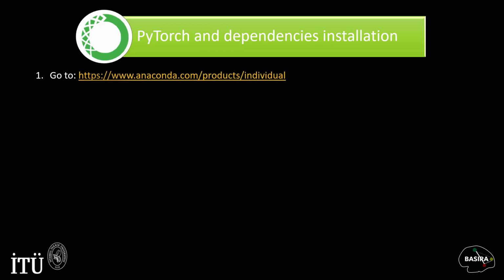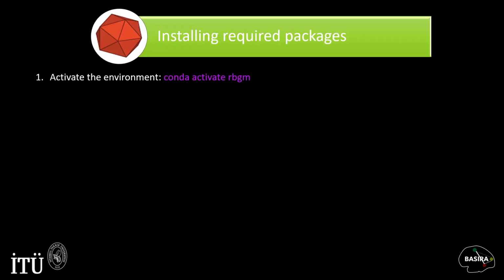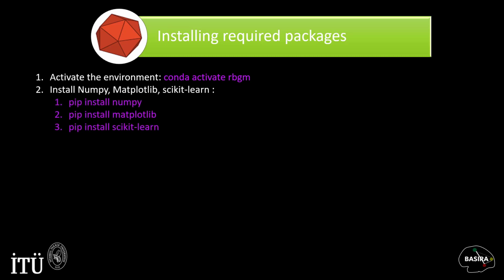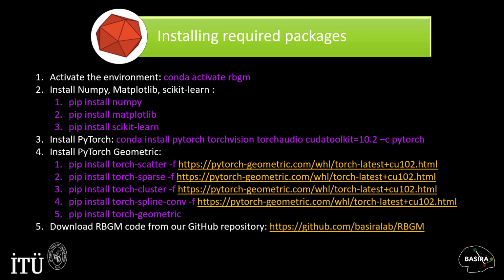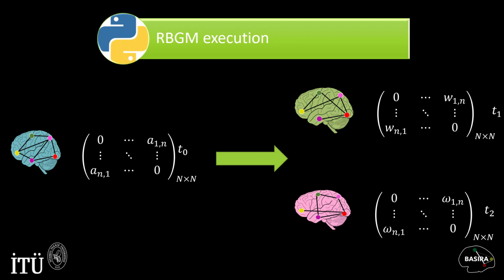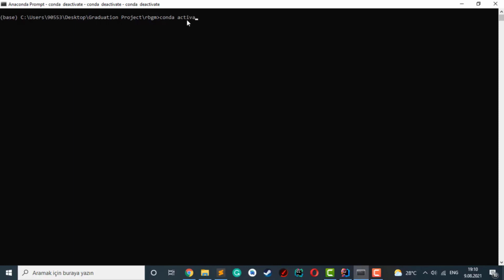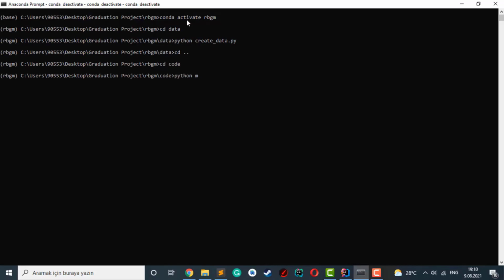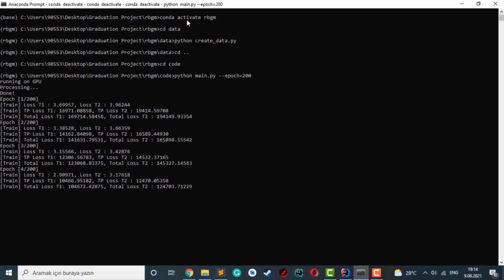How to install and run RBGM code? GNN GitHub | FAIR MICCAI 2021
This work is presented at the intenrational FAIR 2021 workshop in conjunction with MICCAI 2021

Abstract. Several brain disorders can be detected by observing alter- ations in the brain’s structural and functional connectivities. Neurological findings suggest that early diagnosis of brain disorders, such as mild cognitive impairment (MCI), can prevent and even reverse its development into Alzheimer’s disease (AD). In this context, recent studies aimed to predict the evolution of brain connectivities over time by proposing machine learning models that work on brain images. However, such an approach is costly and time-consuming. Here, we propose to use brain connectivities as a more efficient alternative for time-dependent brain dis- order diagnosis by regarding the brain as instead a large interconnected graph characterizing the interconnectivity scheme between several brain regions. We term our proposed method Recurrent Brain Graph Mapper (RBGM), a novel efficient edge-based recurrent graph neural net- work that predicts the time-dependent evaluation trajectory of a brain graph from a single baseline. Our RBGM contains a set of recurrent neu- ral network-inspired mappers for each time point, where each mapper aims to project the ground-truth brain graph onto its next time point. We leverage the teacher forcing method to boost training and improve the evolved brain graph quality. To maintain the topological consistency between the predicted brain graphs and their corresponding ground-truth brain graphs at each time point, we further integrate a topological loss. We also use L1 loss to capture time-dependency and minimize the dis- tance between the brain graph at consecutive time points for regulariza- tion. Benchmarks against several variants of RBGM and state-of-the-art methods prove that we can achieve the same accuracy in predicting brain graph evolution more efficiently, paving the way for novel graph neural network architecture and a highly efficient training scheme.